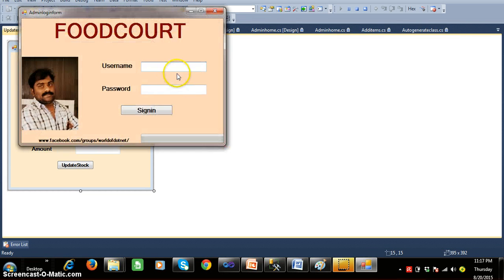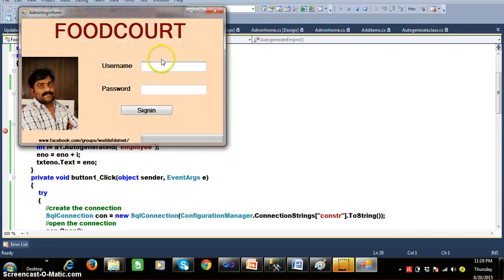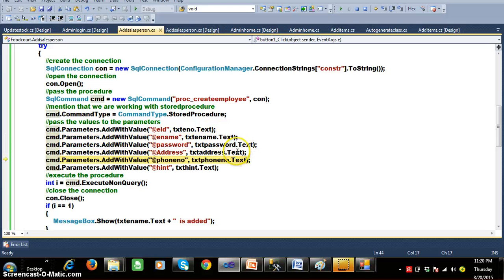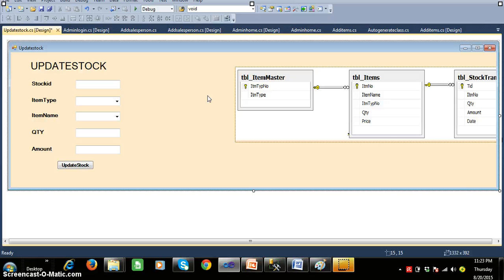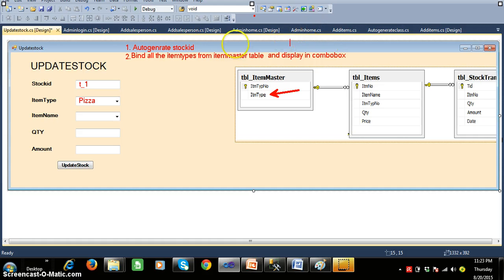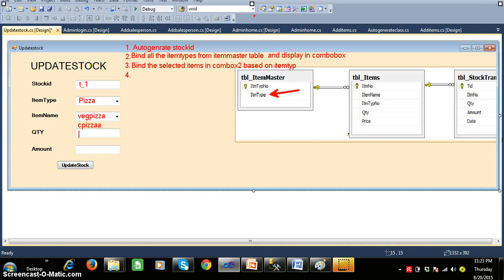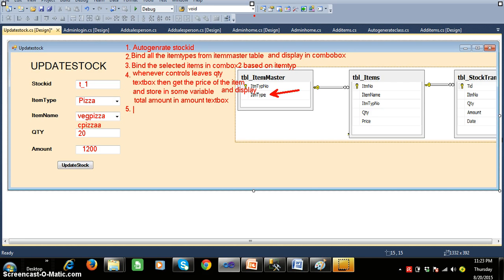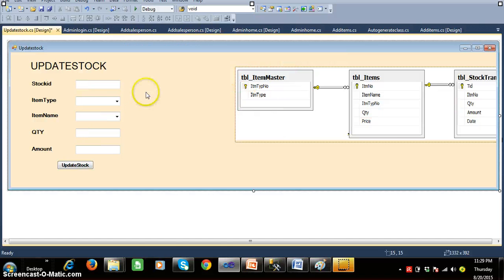FOODCOURT PROJECT BY KANNABABU(PART-6)